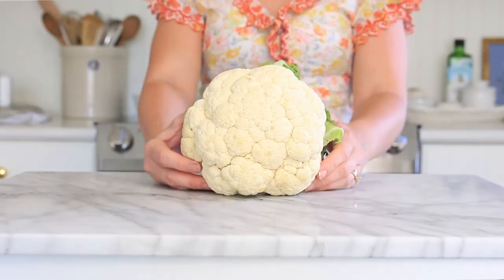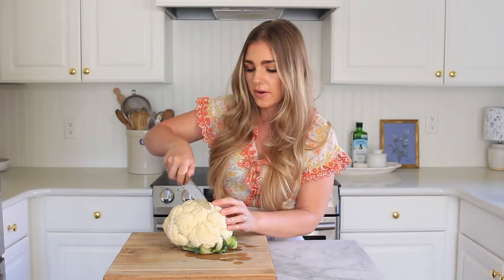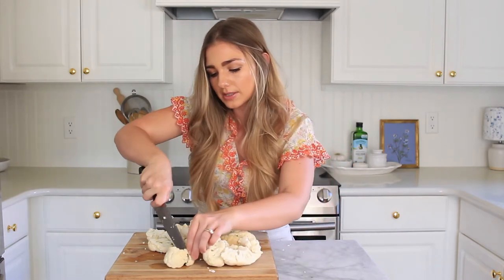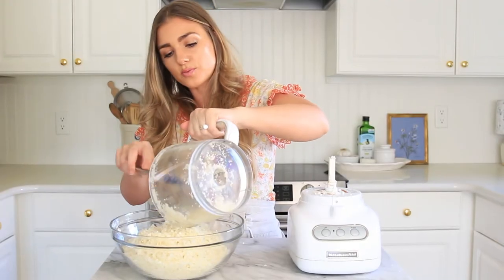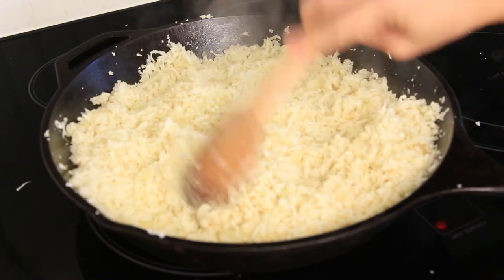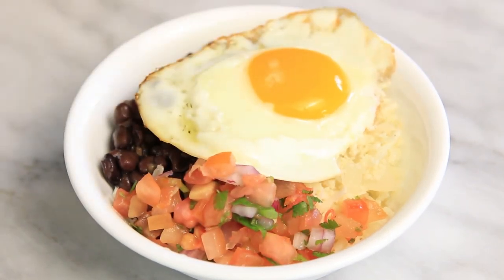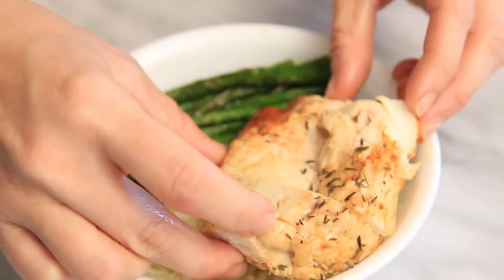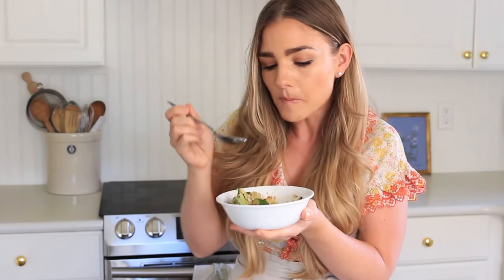HOW TO MAKE CAULIFLOWER RICE | easy + healthy recipes + 5 flavor bowl ideas!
I'm going to share how you can take a head of Cauliflower and turn into rice. This grain-free option if you are paleo, keto, whole 30 or just trying to get more veggies in. I'm also sharing 5 bowl ideas with this cauliflower rice that are sooo goood! xo Rita